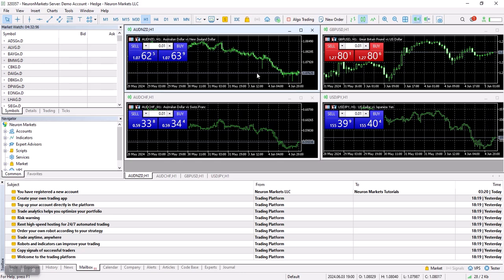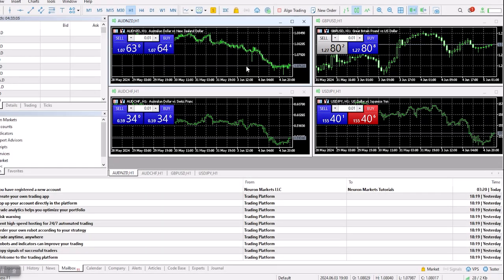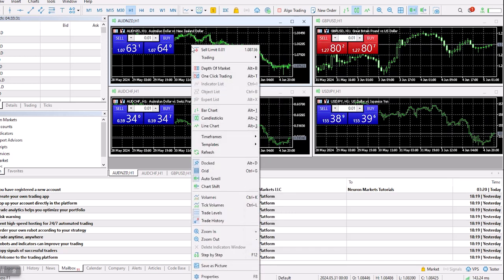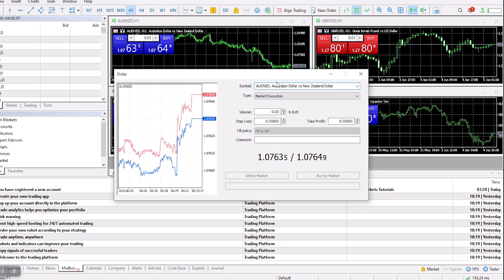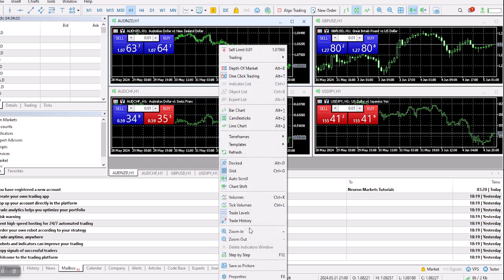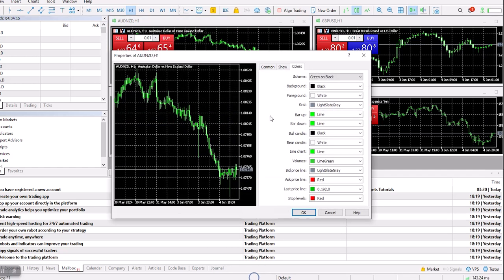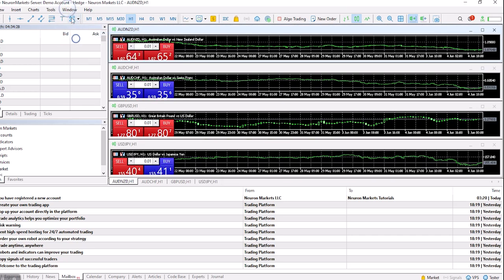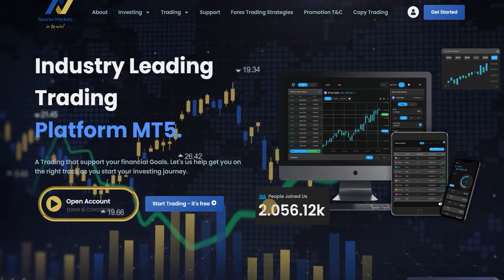MT5 Tutorials: Chart Window Basics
Welcome to Chapter 4 of our MT5 Tutorial series with Neuron Markets! 🎓 In this video, we delve into the basics of the Chart Window on the MetaTrader 5 platform. Discover how to navigate and customize your chart windows to better analyze market trends and make informed trading decisions. Whether you're new to trading or looking to enhance your skills, this tutorial will provide valuable insights to boost your trading experience.

📖 In this video:

Introduction to the Chart Window
Customizing chart appearance
Adding indicators and tools
Navigating multiple chart windows

📞 Need help? Contact our support team